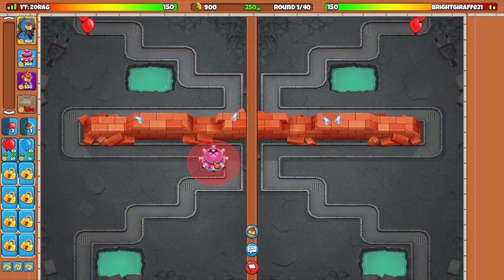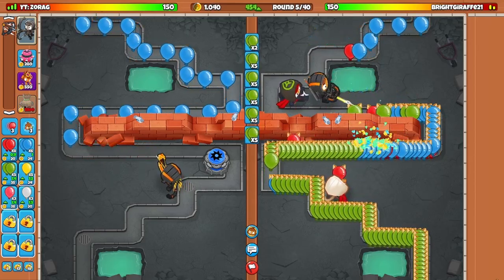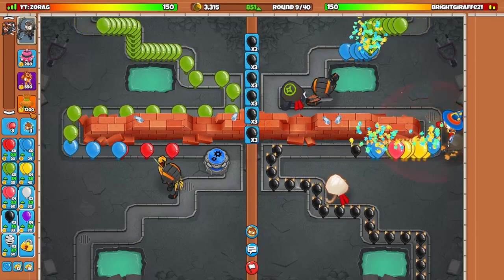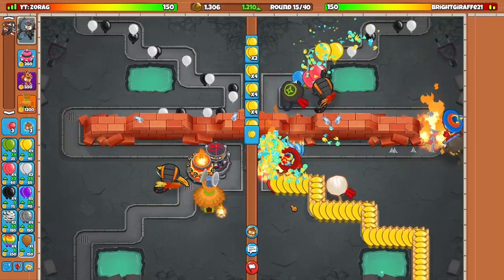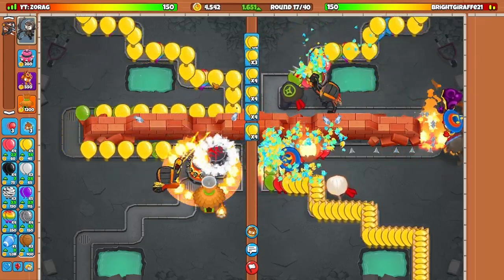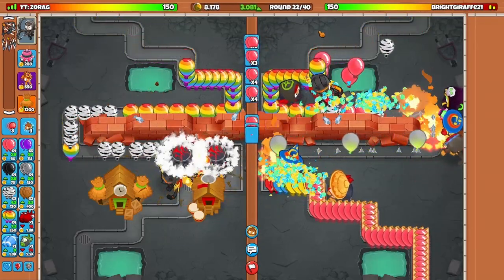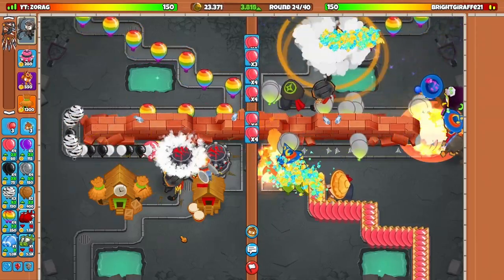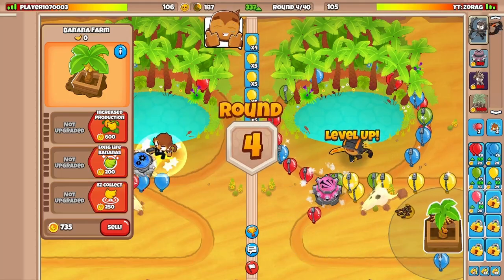Battles 2 Beginner Guide - Yellow Stadium to Hall of Masters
Battles 2 has a pretty hard learning curve for beginners. Here are some general concepts to think about that could help you out in starting to play the game!

These tips aren't specific to an update

Hall of Masters